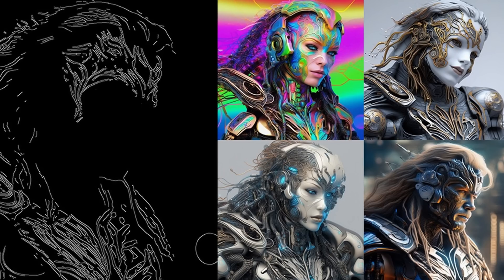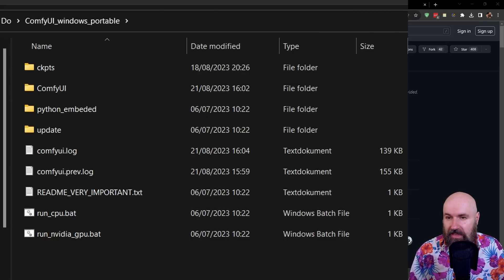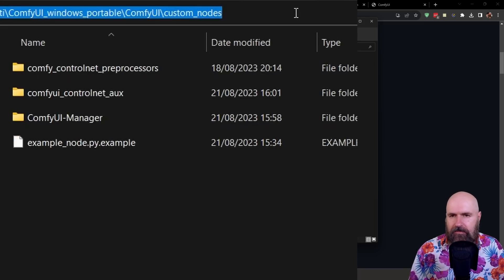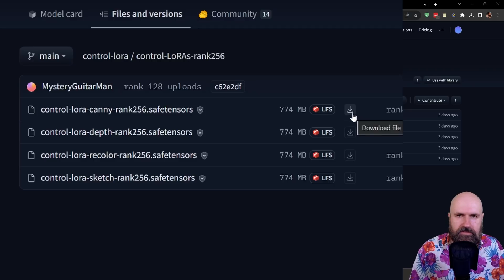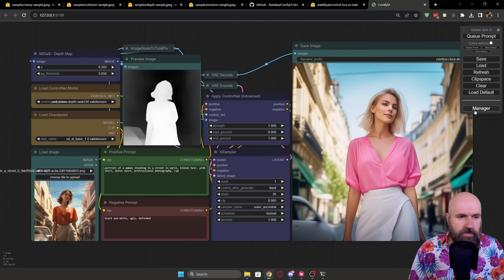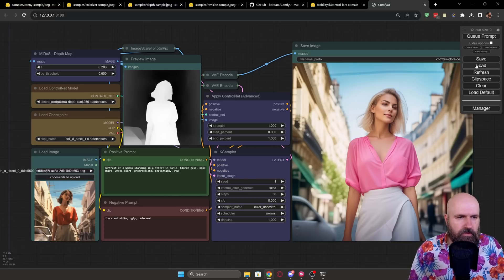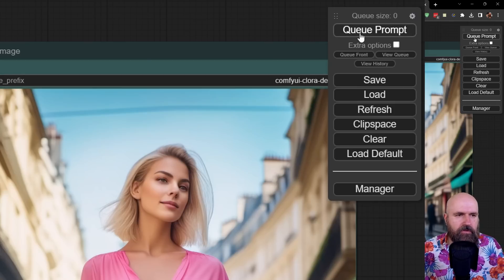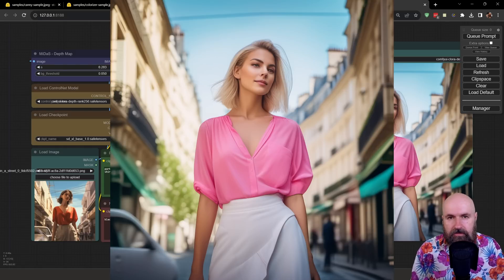NEW ControlNET SDXL Loras - for ComfyUI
NEW ControlNET SDXL Loras from Stability.ai are here. How to install them in 3 easy steps! The new SDXL Models are: Canny, Depth, revision and colorize. In this video i show you how to load them, install the new nodes and get everything ready to run. It is super easy and fun! This is for ComfyUI. A1111 doesn't support this yet.